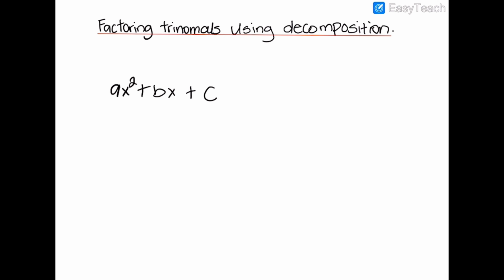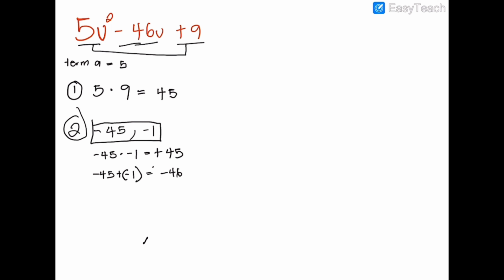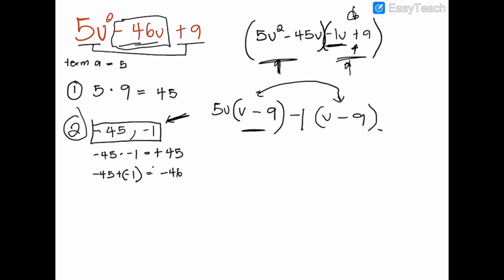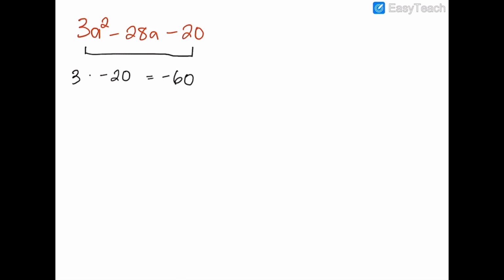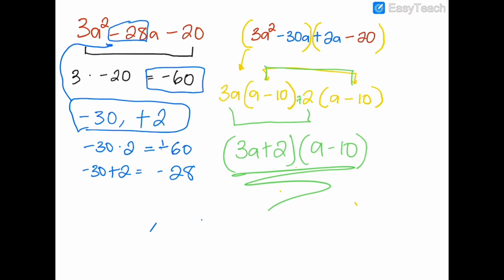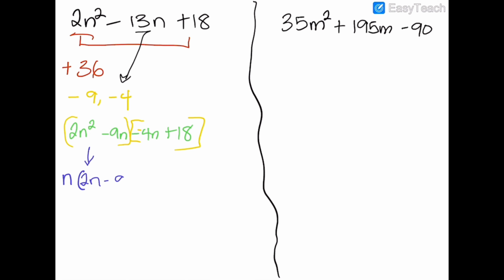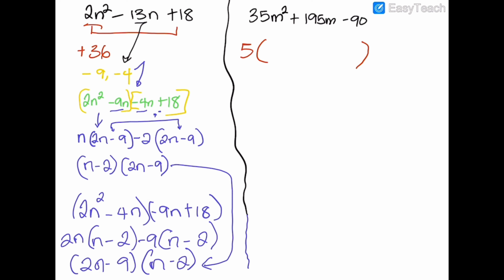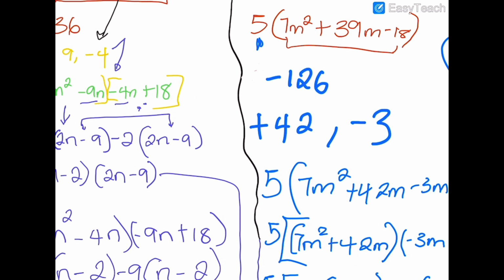Factoring Trinomials Decomposition Method| With Examples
Factoring Trinomials Decomposition Method

STEP 1: Multiply terms a and c together.

STEP 2: Find 2 numbers that will multiply to give you the result from step 1 and add to give you term b.

STEP 3: Rewrite both numbers with appropriate signs in place of term b.(add the variable to each)

STEP 4: Group the first 2 terms in a bracket and the last 2 terms in another bracket.

STEP 5: Pull out the greatest common factor(GCF) from both brackets.

STEP 6: Take both Gcf's and put them in one bracket. You should be left with identical brackets. Choose one of those and that will be your second bracket.

Hope you learnt from today's video.